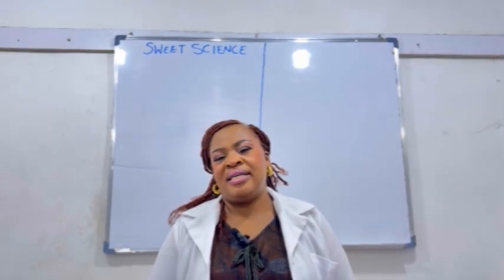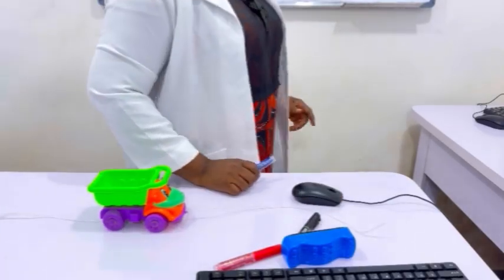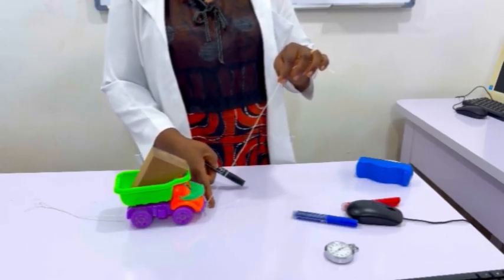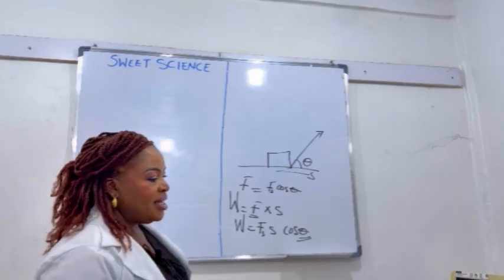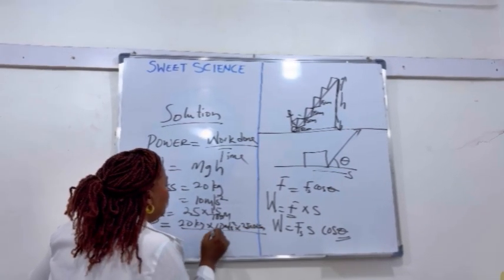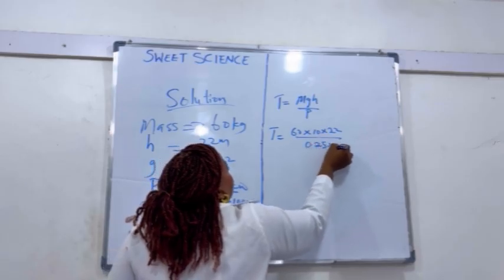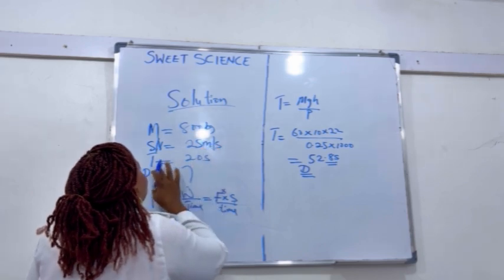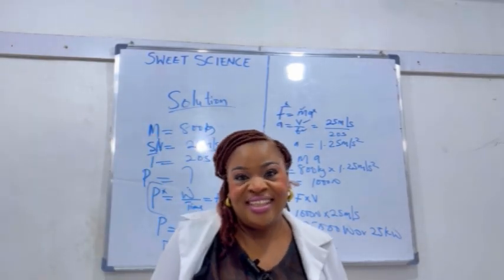Physics Past Questions: Work, Energy & Power Explained Easily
Get exam-ready with this detailed walkthrough of past questions on Work, Energy, and Power. In this video, we solve and explain key problems step by step, making it easy to understand concepts and calculations. Whether you’re preparing for WAEC, NECO, JAMB, or any Physics test, this video will help you master the topic and boost your confidence.